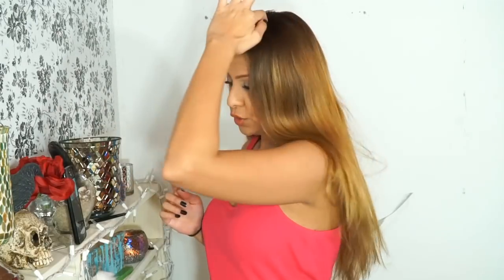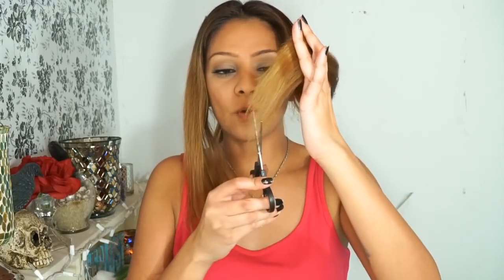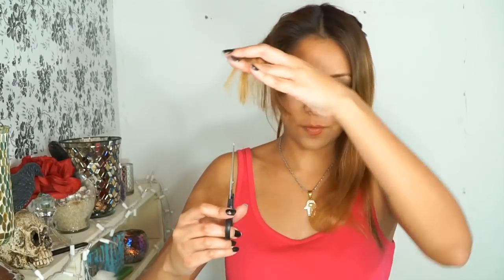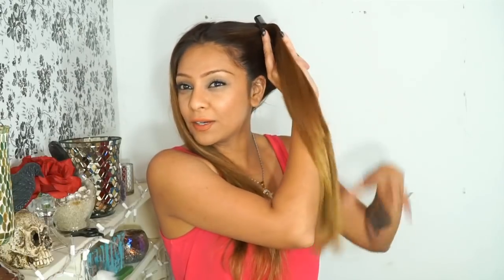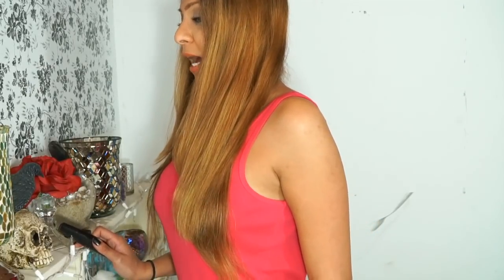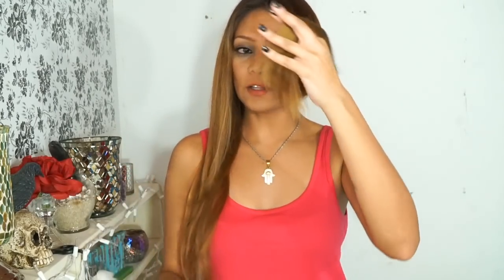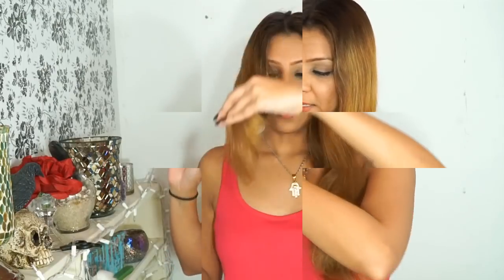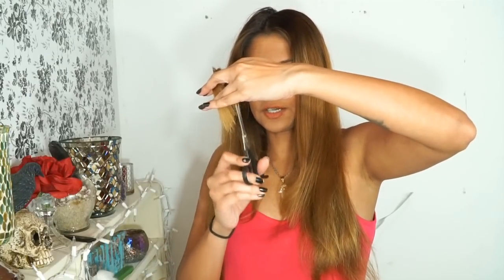HOW TO CUT LONG LAYERS IN YOUR HAIR! │ HAIRCUTTING TUTORIAL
I show you step by step how to cut your hair in long layers! This haircut is so easy, and perfect for long hair and medium hair! I love how voluminous my hair naturally is after this haircut. I love cutting my hair at home because I save length and money!

Hair Cutting Scissors
Chi Hair Straightener
Wide Tooth Comb
Rat Tail Comb

💸 EBATES💸 Earn Cash Back for shopping online when you shop through the Ebates website!

✉ ATTENTION BRANDS/COMPANIES ✉